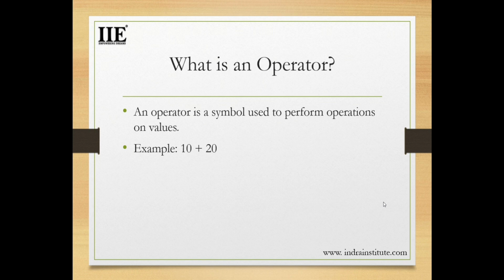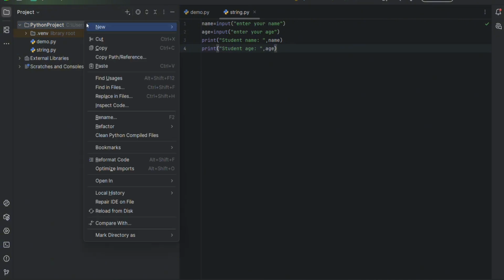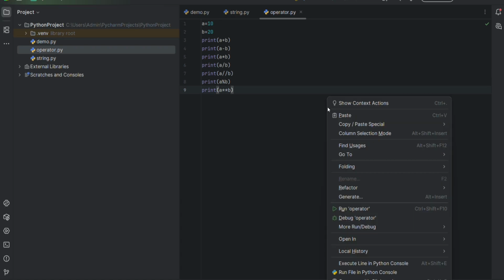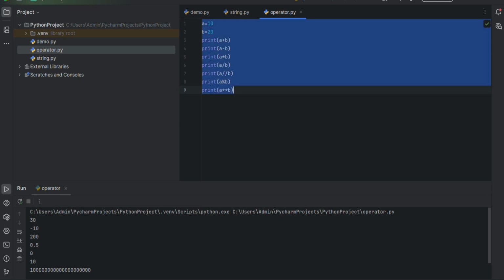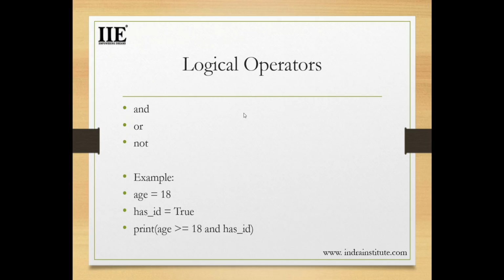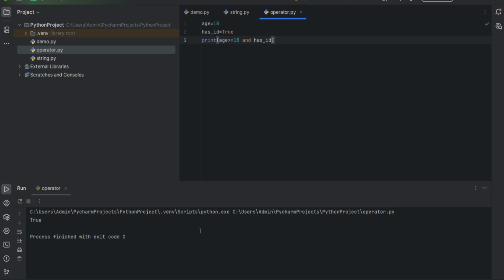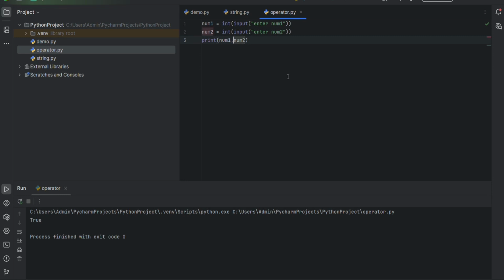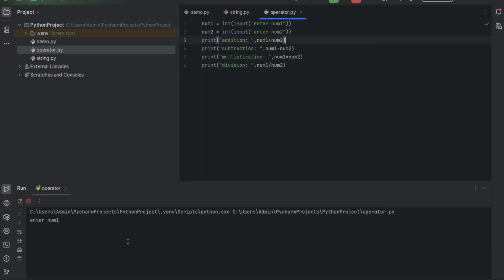Python Series 3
🚀 Welcome to Day 3 of our 30 Days Python Programming Training Series!

In this series, you will learn Python Programming from beginner to advanced level with practical, real-time examples. Each session is designed to help you build strong programming skills and become industry-ready step by step.

🎯 What you will learn in this series:
✔️ Functions & Modules
✔️ Working with Databases using Python
✔️ Python for Data Analytics & Automation
✔️ Real-time Projects

👉 School Students (10th / 12th)
👉 College Students
👉 Freshers
👉 Career Switchers
👉 Anyone interested in Programming & Software Development

🏢 IIE (Indra Institute of Education)

We have 14+ years of experience in training students with industry-ready skills, along with real-time project exposure and placement support.